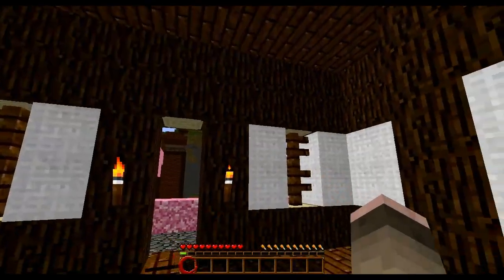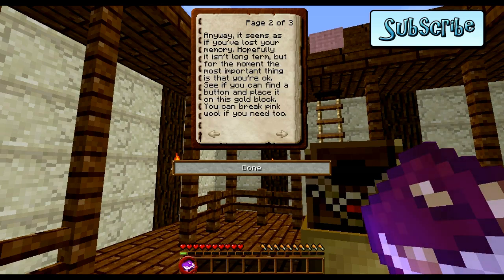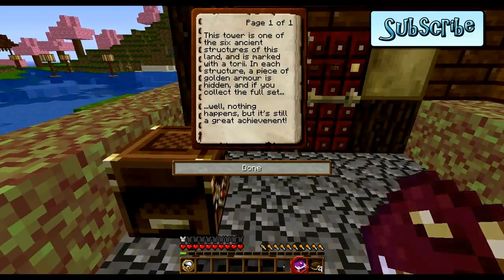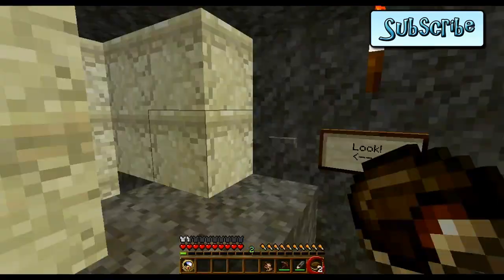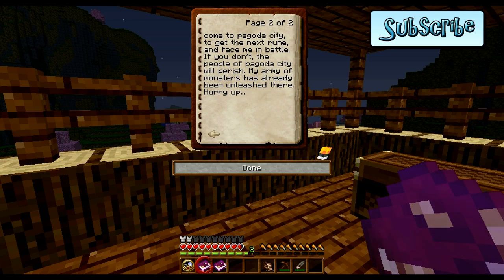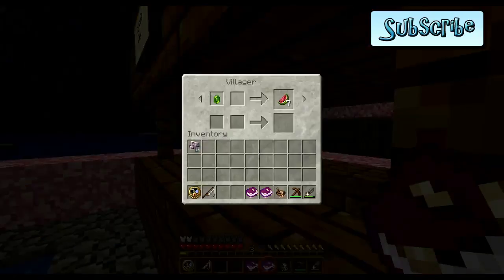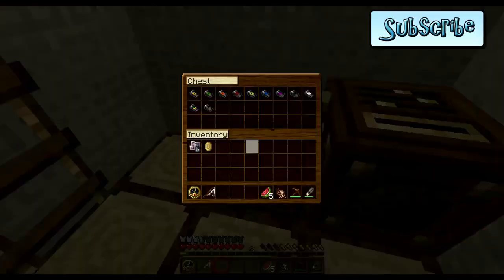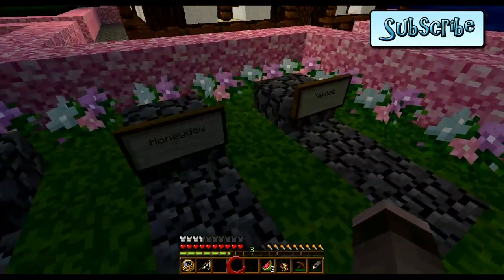The Sky Spirit part 1 - I'm the best rapper EVER! (Minecraft Maps)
All music I use is either by me, or used with permission from others (including commercial use). If you have any issues, feel free to message me!